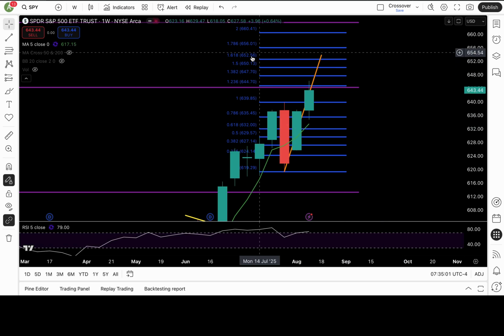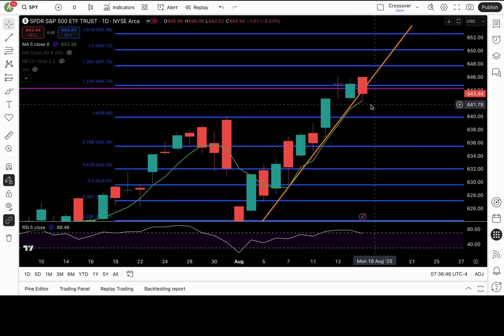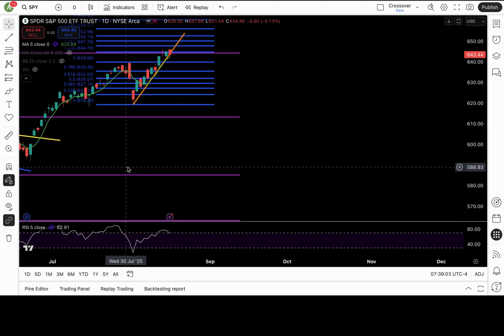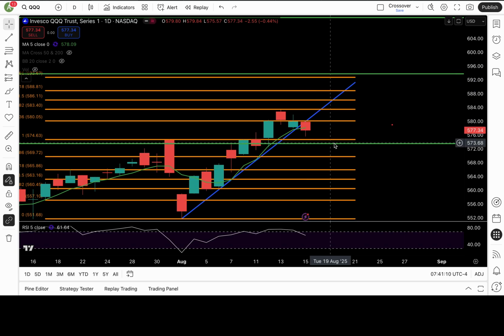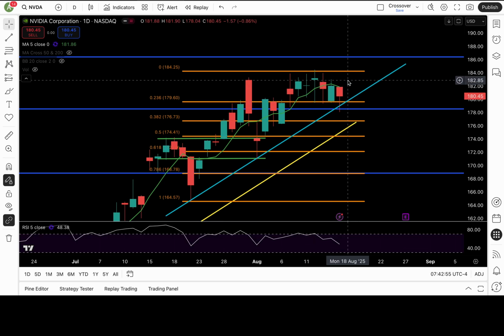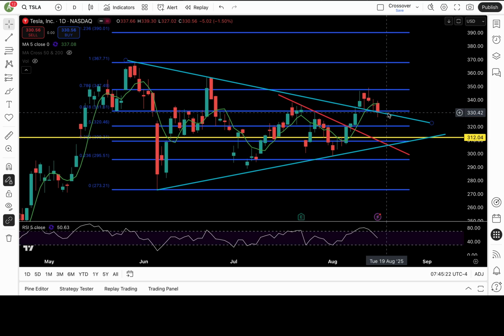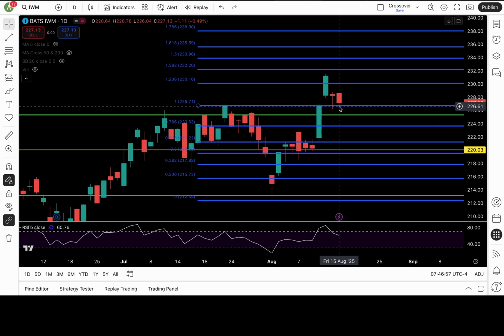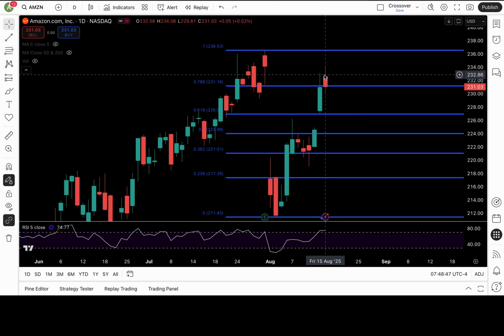PRICE ACTION ANALYSIS for SPY QQQ TSLA NVDA COIN IWM AMZN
Chapters -
SPY - 0:00
QQQ - 3:42
NVDA - 5:02
TSLA - 6:27
COIN - 7:32
IWM - 8:18
AMZN - 8:58

UNCO's DISCORD --

Tier 1 $75/month(Perfect for SPY traders)

Tier 2 $80/month(Same as tier 1 + market reports/predictions and trade ideas)

Tier 3 $120/month(Same as tier 2 +Chart Request for Unco(3 a day) and Option flow/dark pool orders )